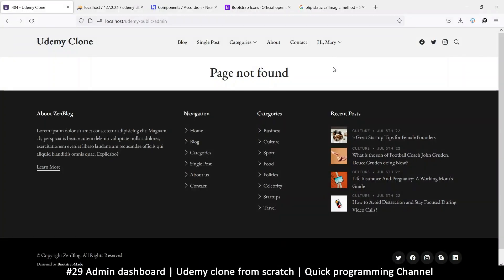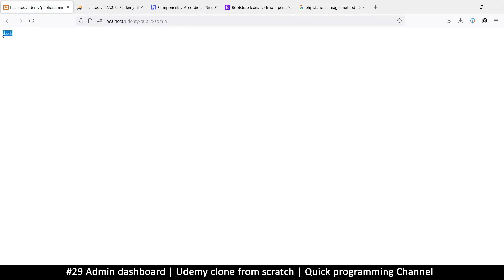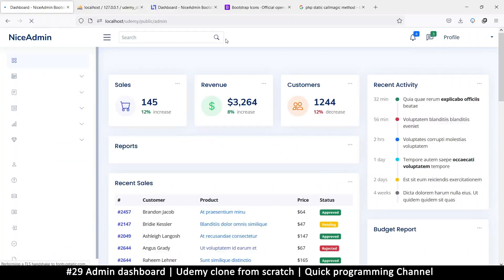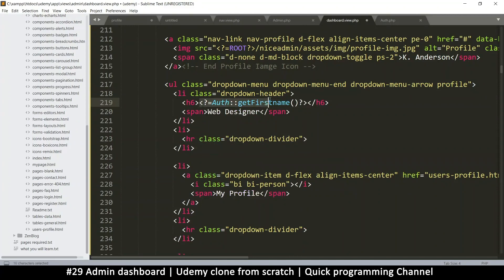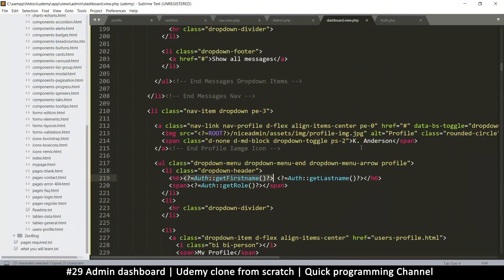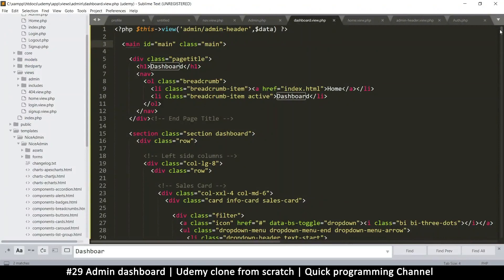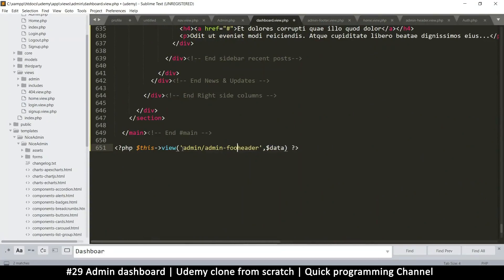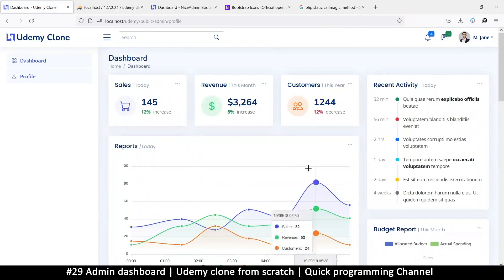#29 Admin dashboard | Udemy clone from scratch in php | Quick programming tutorial